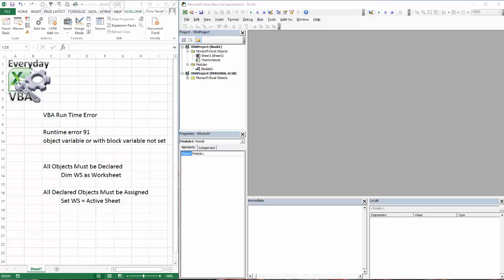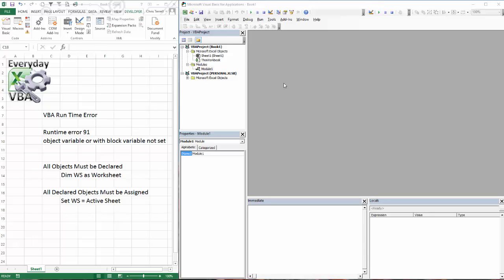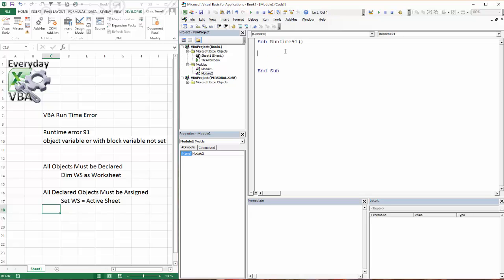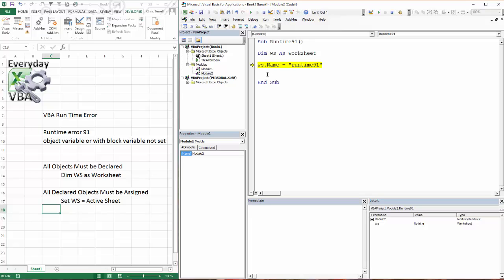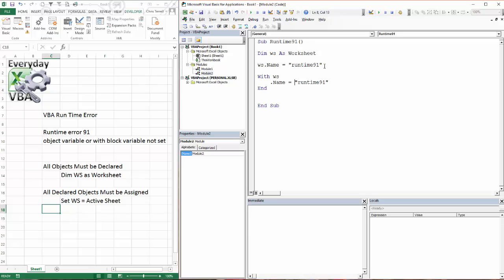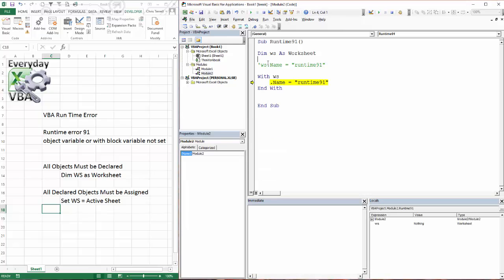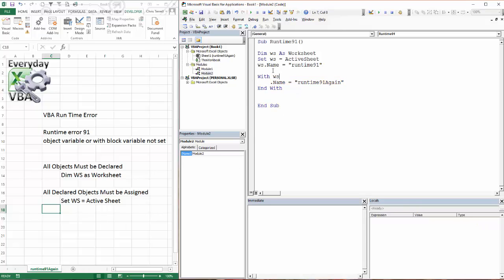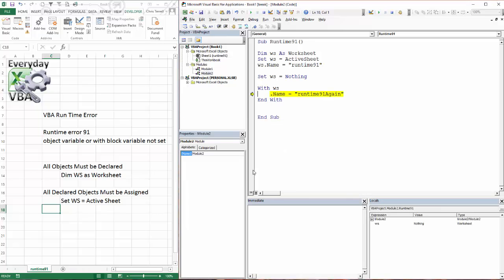VBA Run-time Error '91' Object-variable or With block variable not set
There are things that must be done when creating an object variable. First you must declare the object variable with a Dim statement and then then you must assign the proper object with a Set statement.

This error can occur on a single line of code or within a With Statement